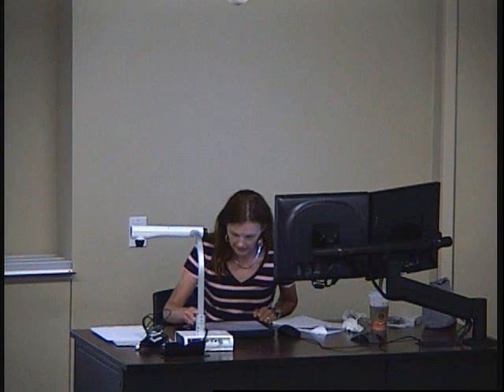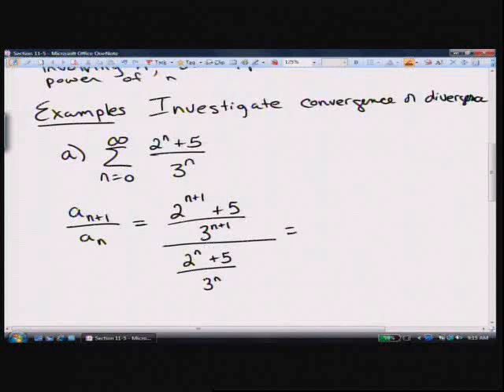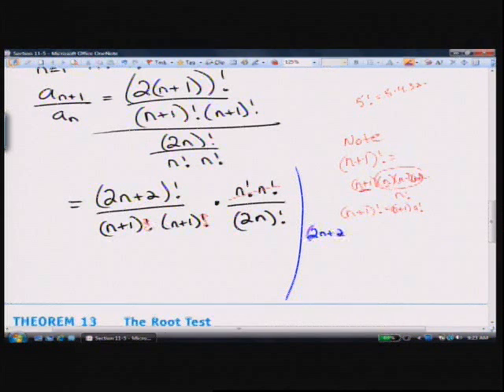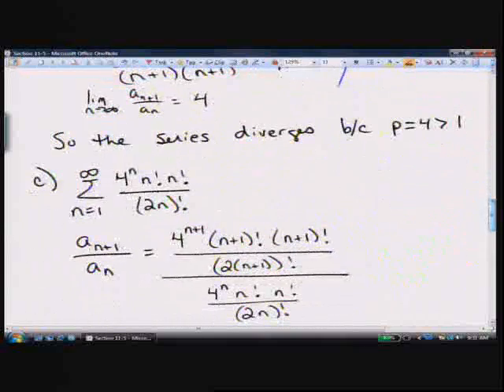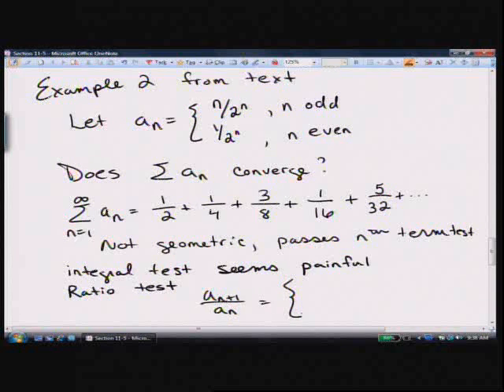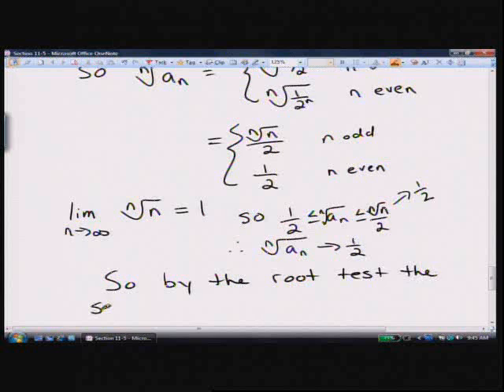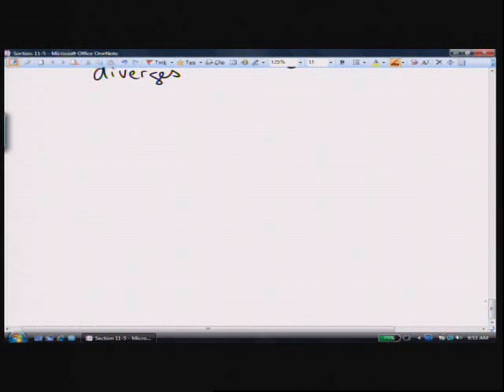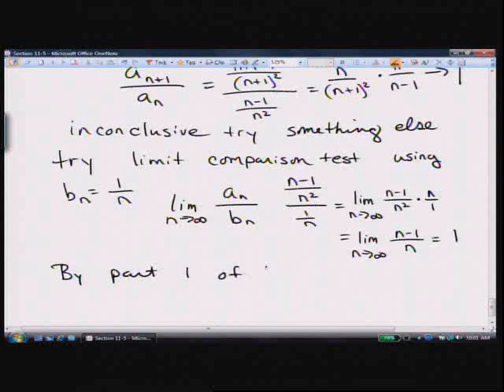2414 11 5